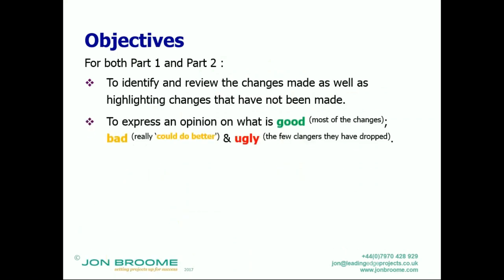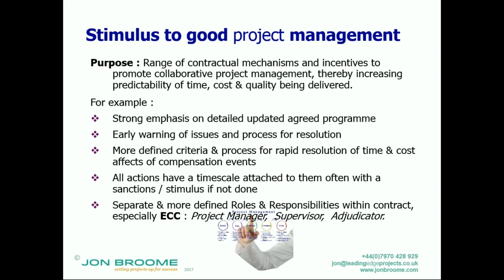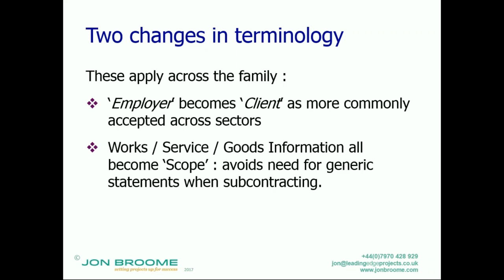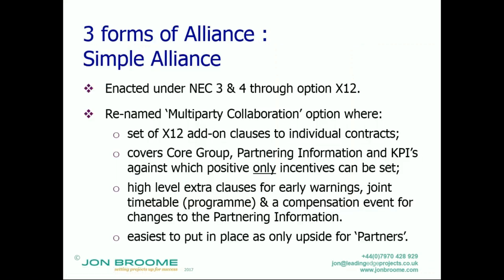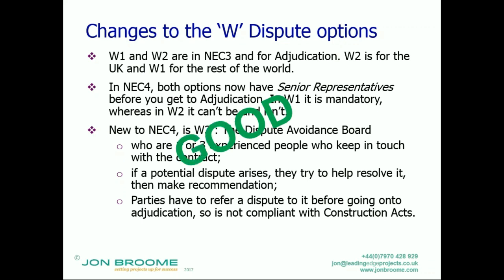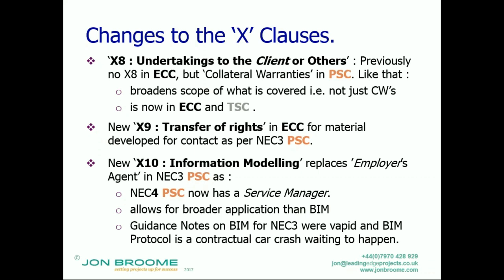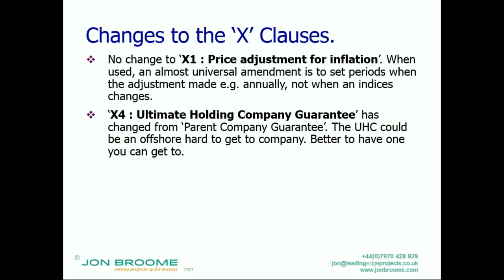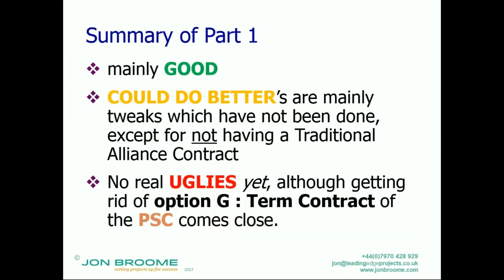Contract strategy changes Part 1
NEC4: The good, the bad, and the ugly Part 1: Contract strategy changes webinar

APM Contracts and Procurement Specific Interest Group (SIG)

presented by Dr Jon Broome
hosted by John Lake
APM Contracts and Procurement SIG previous Chair and Chair respectively

Content description:
The NEC4 family of contract was completely updated in July this year. On Tuesday 14 November the first of this two part webinar series took place with an independent review highlighted the (mainly) good, the bad and ugly changes in the update on Contract strategy.

The NEC family of contracts is now not just used widely in the civil engineering and construction industries, but also the power, water; oil & gas; IT and consultancy sectors both in the UK and abroad.

It’s original objectives were, compared with existing contract forms, to:
- be more flexible in terms of what it can be used for and the contract strategies that can be adopted;
- have greater clarity and simplicity, so that it is easier to understand and use; and
- stimulate good project management.